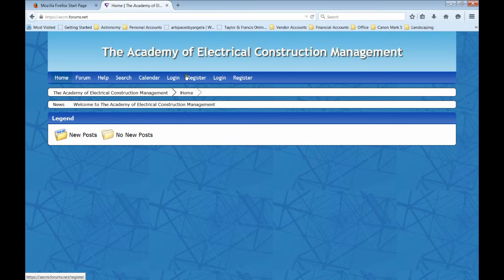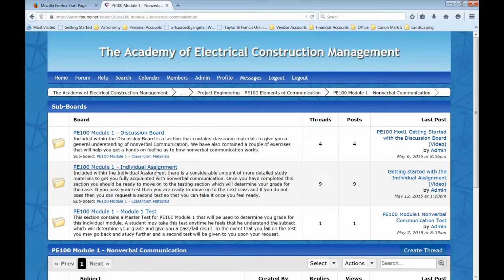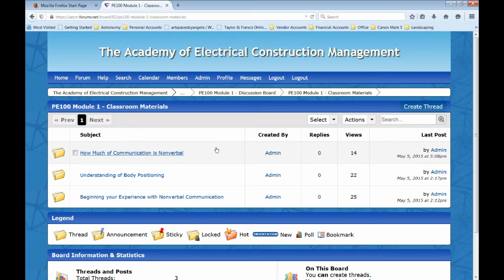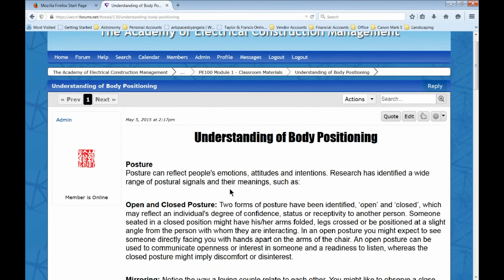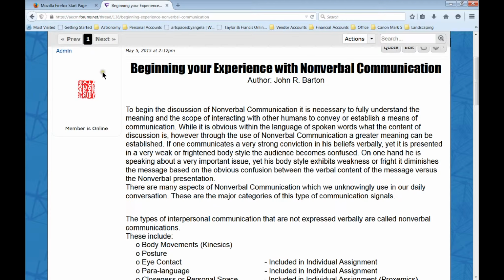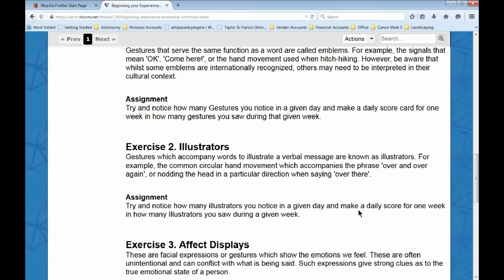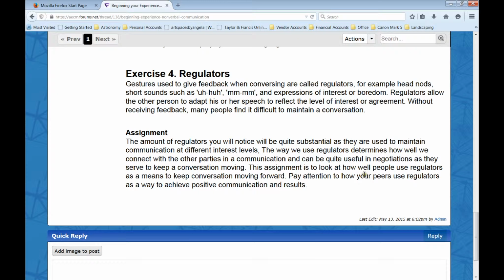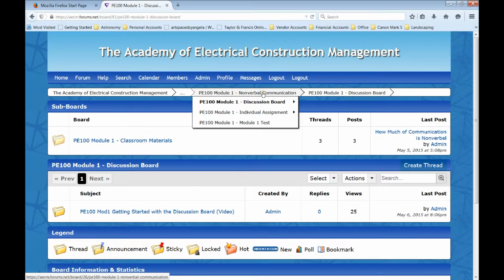PE100 - Getting Started with The Academy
This video provides you with a  brief introduction to the Academy of Electrical Construction Management.  In this video we will walk you through the steps to begin your first course within the Academy.